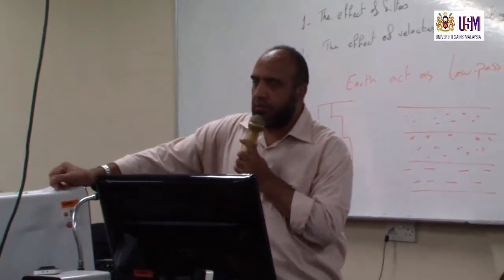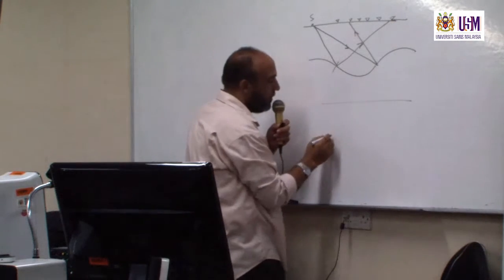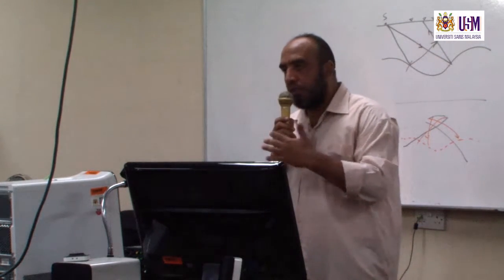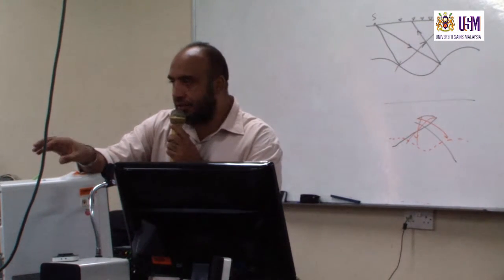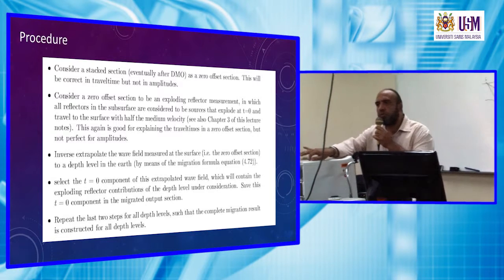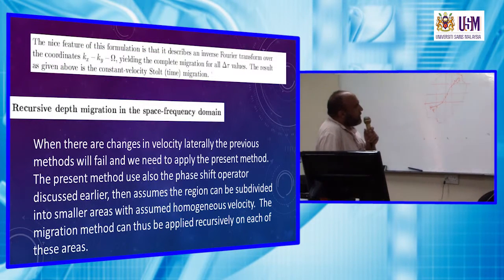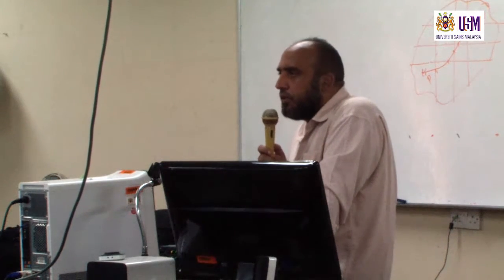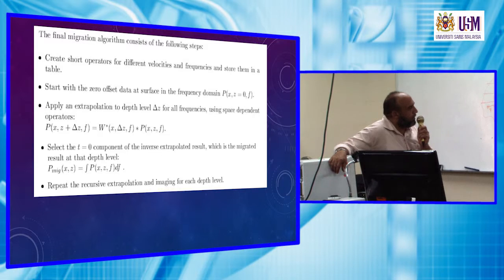ZGE373 Lecture 20 May 2014